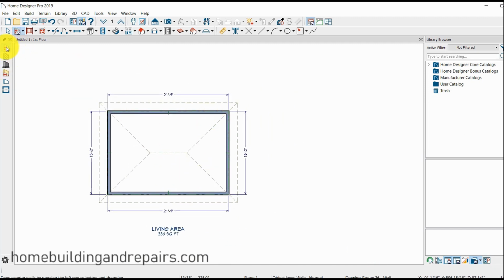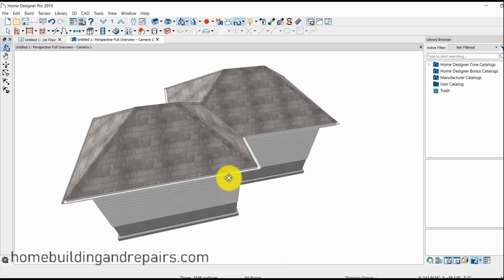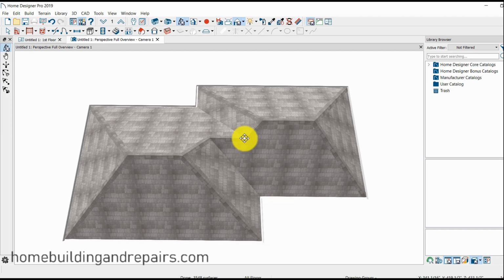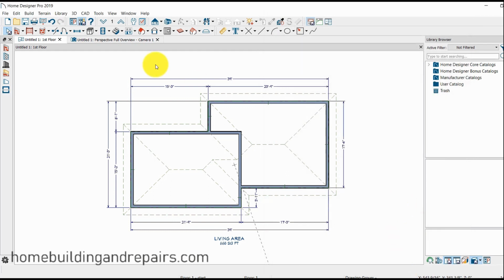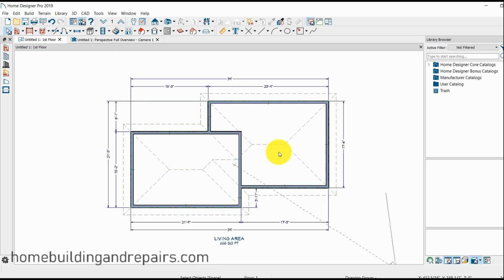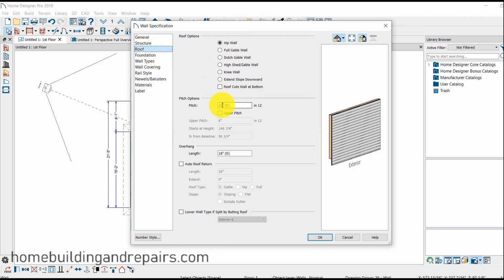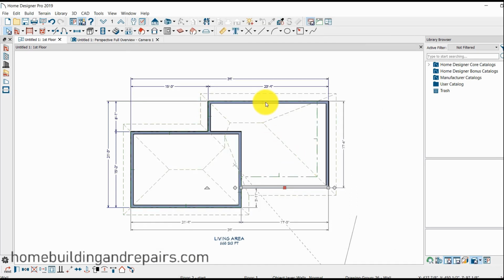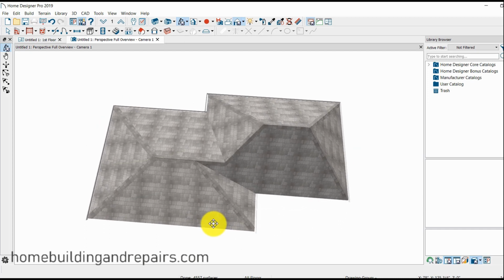Hip Roof Design Tutorial - Home Designer Software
Click on this link for more information about home building, design and architecture. In this video you can learn how to design a hip roof in home designer software by chief architect.

Amazon link to home designer pro